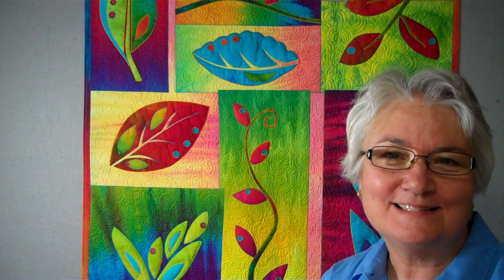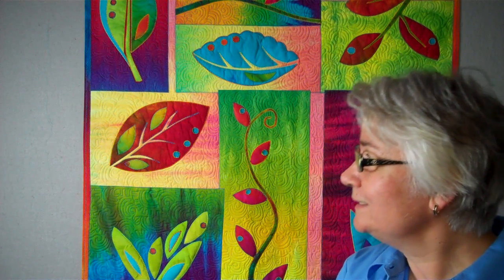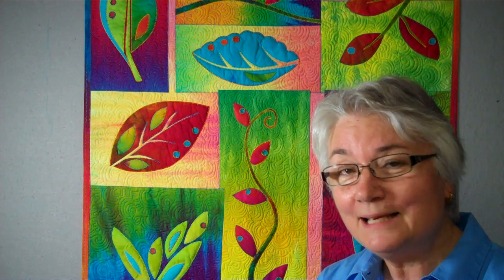LAURA WASILOWSKI: LIBBY'S QUILT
This video is about LAURA WASILOWSKI: LIBBY'S QUILT